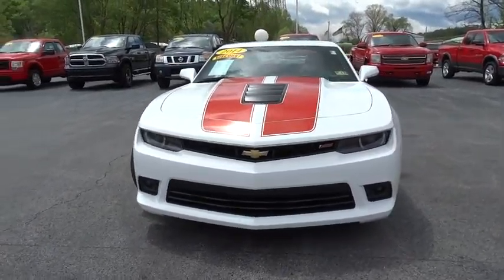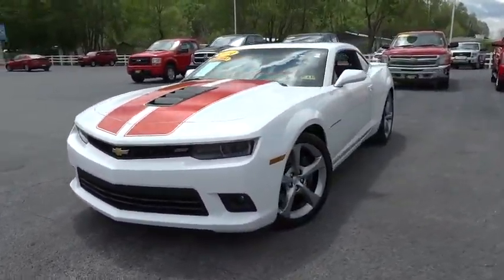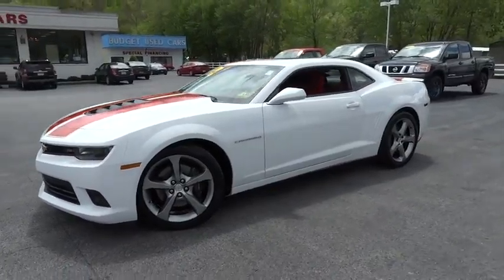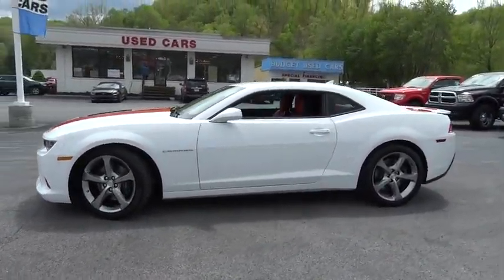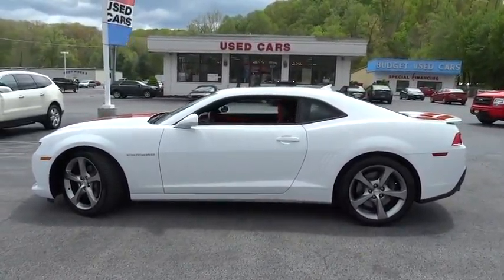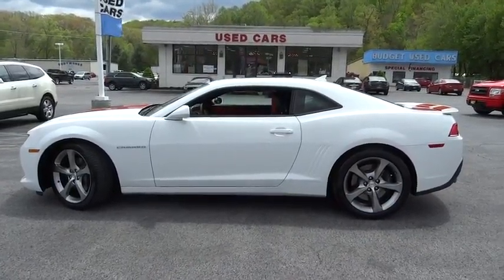2014 Chevrolet Camaro Christiansburg VA, Blacksburg VA, Princeton WV, Beckley WV, Roanoke VA V725A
2014 Chevrolet Camaro

127 Frazier Dr.

2SS PREFERRED EQUIPMENT GROUP  includes Standard Equipment,AUDIO SYSTEM WITH NAVIGATION  7  DIAGONAL COLOR TOUCH SCREEN DISPLAY AM/FM STEREO WITH NAVIGATION DISPLAY,AXLE  3.27 RATIO,DAYTIME RUNNING LAMPS  SEPARATE,ENGINE  6.2L V8 SFI  (400 hp [298.3 kW] @ 5900 rpm  410 lb-ft of torque [553.5 N-m] @ 4300 rpm),HEADLAMPS  HIGH INTENSITY DISCHARGE  with automatic exterior lamp control,INFERNO ORANGE INTERIOR ACCENT TRIM PACKAGE  includes Black interior with Inferno Orange front seats with leather seating surfaces  accent stitching on steering wheel  shift knob  door armrest  center console and seats. Inferno Orange door trim and instrument panel applique (Includes SS embroidery.),INFERNO ORANGE  FRONT LEATHER SEATING SURFACES,LICENSE PLATE BRACKET  FRONT,LPO  ALL-WEATHER FLOOR MATS,LPO  FLOOR MATS  premium carpeted,LPO  WINTER/SUMMER FLOOR MATS PACKAGE,MOLDING  BODY-COLOR ROOF DITCH,ORANGE RALLY STRIPE PACKAGE,REMOTE VEHICLE STARTER SYSTEM  includes Remote Keyless Entry,RS PACKAGE  includes (R42) 20  x 8  front and 20  x 9  rear flangeless  painted aluminum wheels with Midnight Silver finish  (D80) rear spoiler  (BD8) body-color roof ditch molding  (T4F) high intensity discharge headlamps and (T3N) separate Daytime Running Lamps; shark-fin antenna is body-color,SEATS  FRONT SPORT BUCKET  includes adjustable head restraints and folding rear seat with trunk pass-through (Includes passenger-side seatback map pocket.) (STD),SUMMIT WHITE,SUNROOF  POWER WITH EXPRESS OPEN AND VENTING,TIRES  P245/45R20 FRONT AND P275/40R20 REAR  BLACKWALL  SUMMER  (Do not use summer-only tires in winter conditions  as it would adversely affect vehicle safety  performance and durability.) (STD),TRANSMISSION  6-SPEED AUTOMATIC  includes TAPshift manual shift controls on steering wheel,WHEELS  20  X 8  (50.8 CM X 20.3 CM) FRONT AND 20  X 9  (50.8 CM X 22.9 CM) REAR FLANGELESS  PAINTED ALUMINUM WITH BRIGHT SILVER FINISH  (STD),Mirrors  outside heated power-adjustable and driver-side auto-dimming  body-color,Chevrolet MyLink includes Bluetooth streaming audio for music and select phones; Hands-Free smartphone integration,SiriusXM Satellite Radio is standard on nearly all 2014 GM models. Enjoy a 3-month trial to the XM All Access package  with over 150 channels including commercial-free music  all your favorite sports  exclusive talk and entertainment. With All Access  listen to everything  everywhere  in your car and on your computer  smartphone or tablet. (SiriusXM subscription extended to a full year. IMPORTANT: The SiriusXM Satellite Radio trial package is not provided on vehicles that are ordered for Fleet Daily Rental ( FDR ) use. If you decide to continue your service at the end of your trial subscription the plan you choose will automatically renew and bill at then-current rates until you call to cancel. See SiriusXM Customer Agreement for complete terms at siriusxm.com. Other fees and taxes will apply. All fees and programming subject to change),Seats  heated driver and front passenger,Steering wheel  3-spoke leather-wrapped,Shift knob  leather-wrapped,Audio system feature Boston Acoustics premium 9-speaker system  245 watts,Brakes  4-wheel antilock  4-wheel disc (Brembo performance 4 piston front and 4 piston rear brakes.),OnStar  6 months of Directions and Connections plan includes Automatic Crash Response  Stolen Vehicle Assistance  Roadside Assistance and Turn-by-Turn Navigation (Visit onstar.com for coverage map  details and system limitations. Services vary by model and conditions.),Tire pressure monitoring system,Rearview Vision Camera display integrated into Color Touch Radio